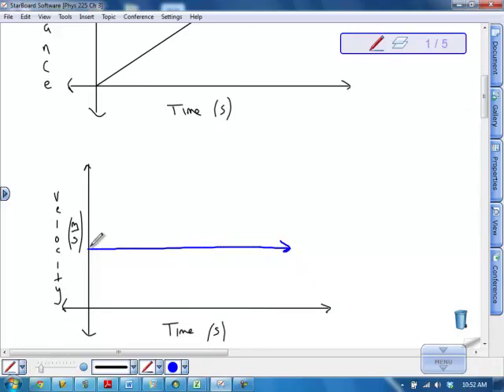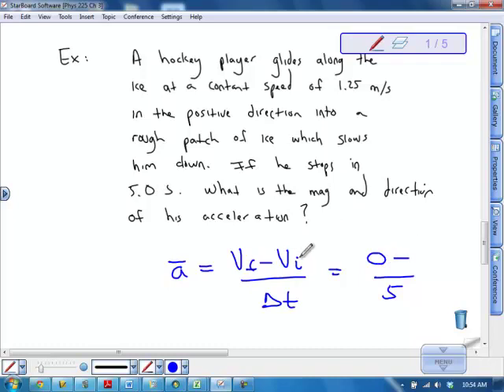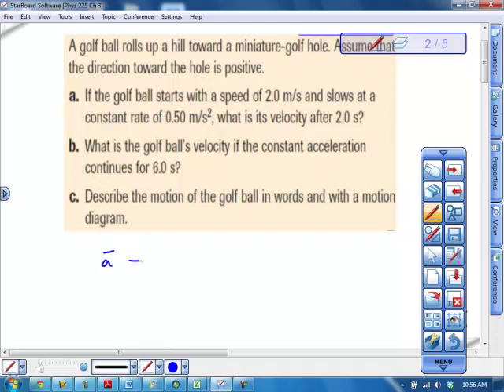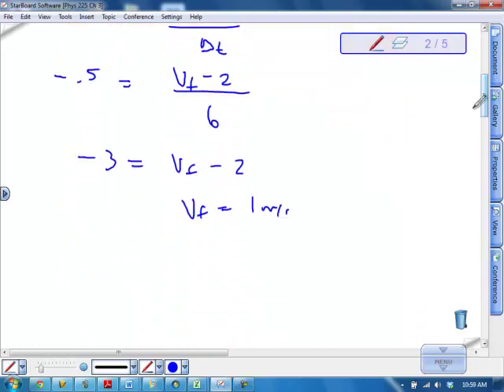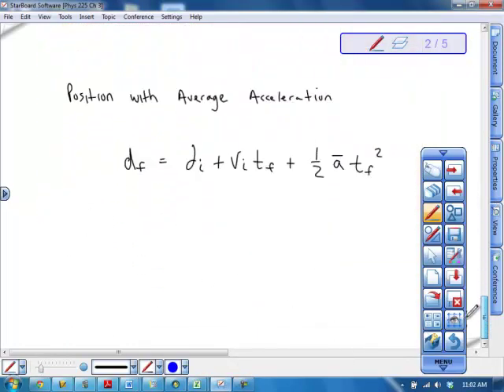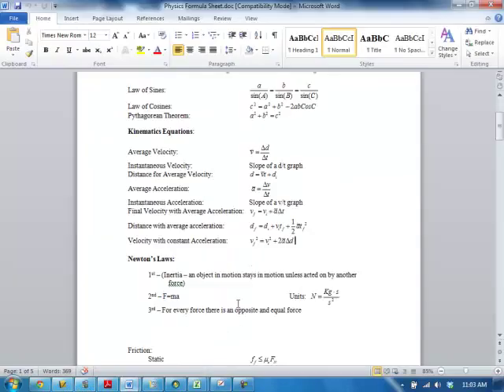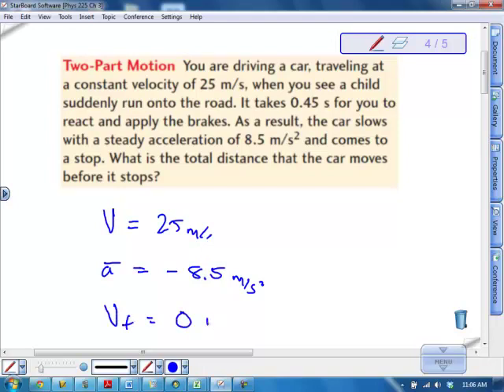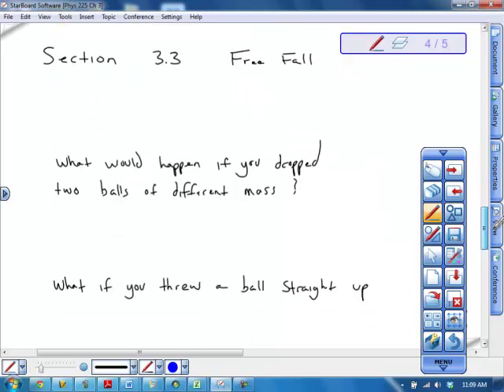Phys 225 Ch. 3 Notes 1